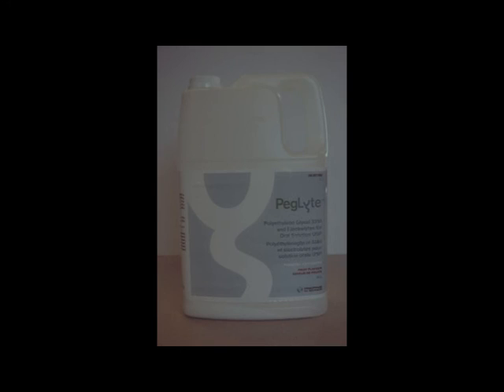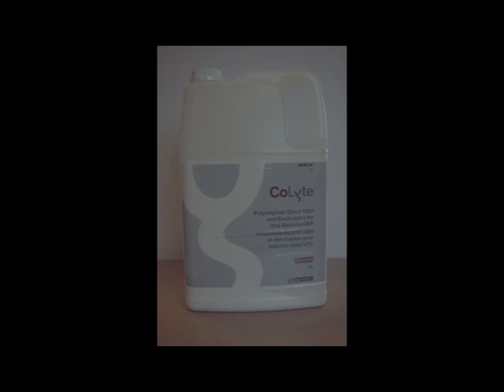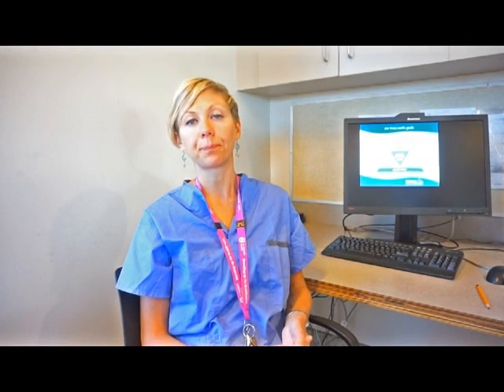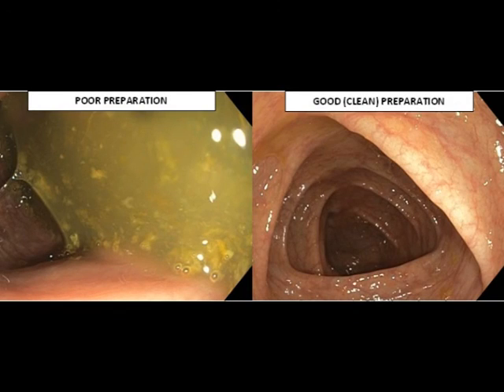Preparing for your Colonoscopy - Vancouver Coastal Health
Patient education video providing instruction on how to prepare for your screening colonoscopy at Vancouver Coastal Health.

Watch to learn why a colonoscopy is recommended, what to expect on the procedure day and a summary of the what happens during the procedure.  It will help you to prepare for your colonoscopy including bowel preparation as well as possible interventions and potential risks.